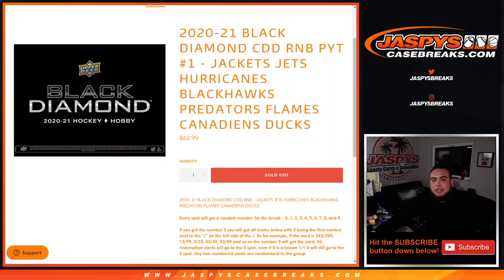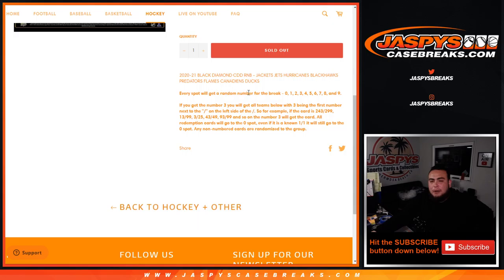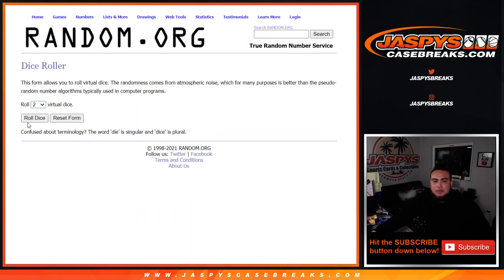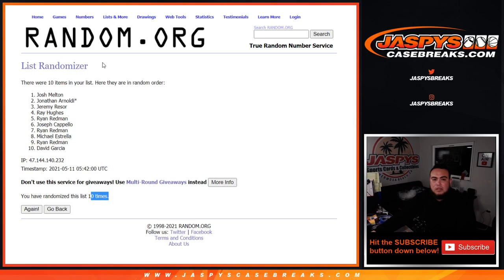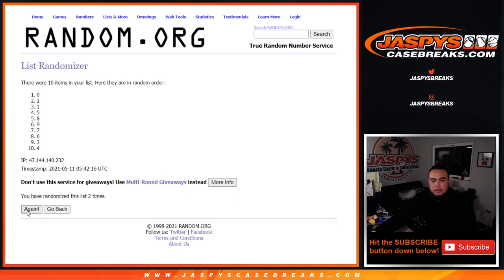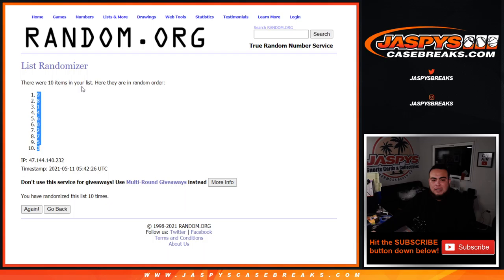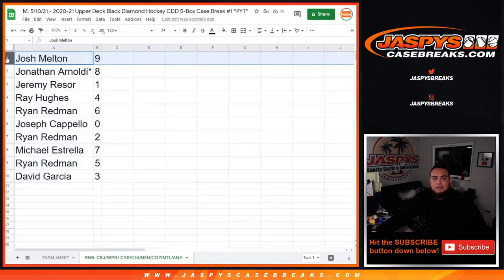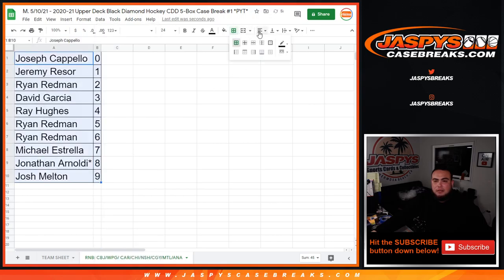M. 5/10/21 - RNB: CBJ/WPG/ CAR/CHI/NSH/CGY/MTL/ANA - 2020-21 BLACK DIAMOND CDD PYT #1